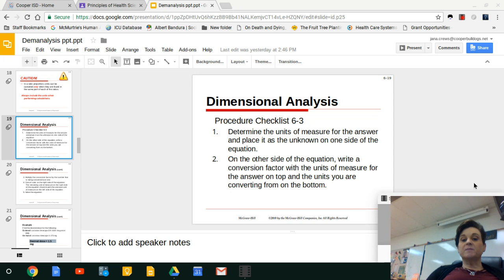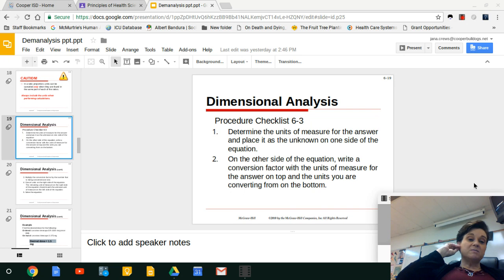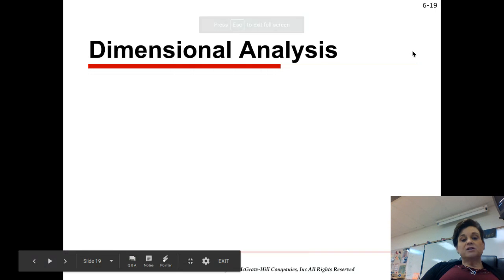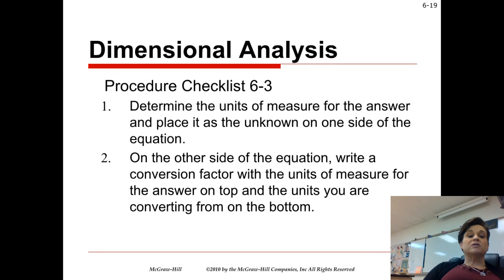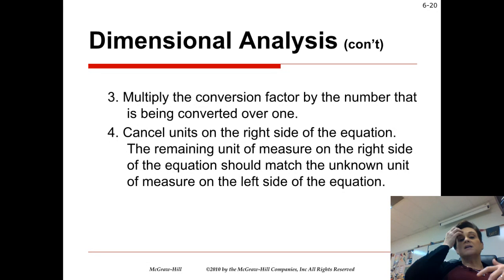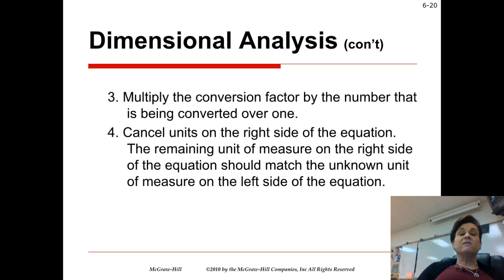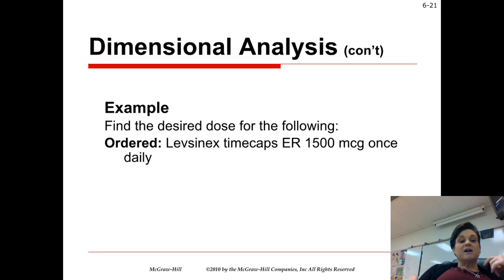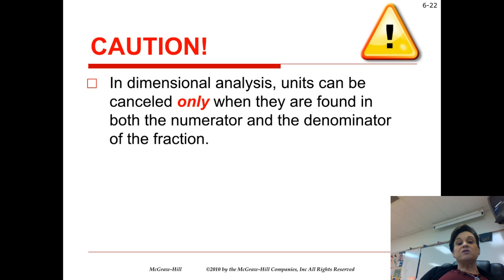Dimensional Analysis Pt 1